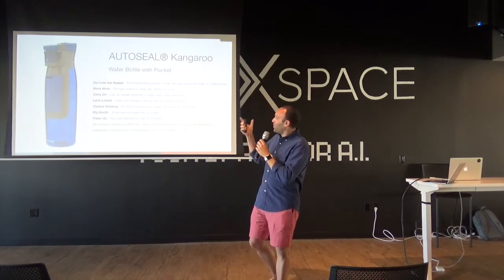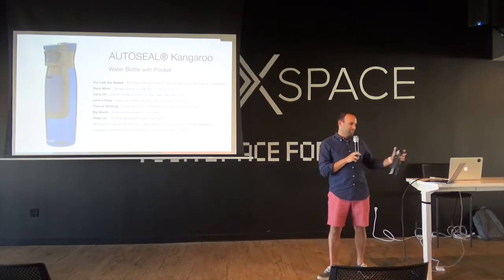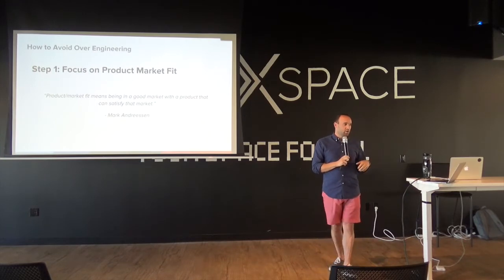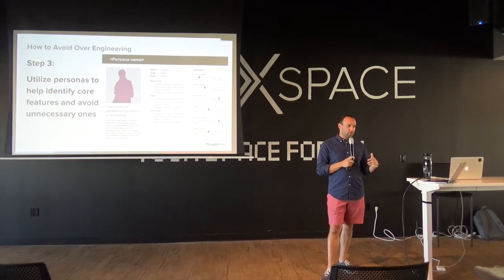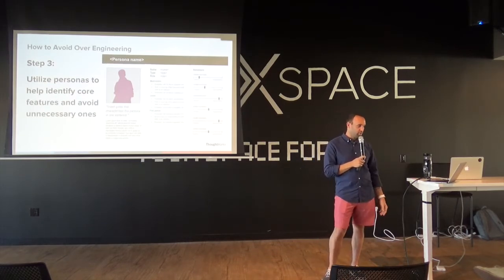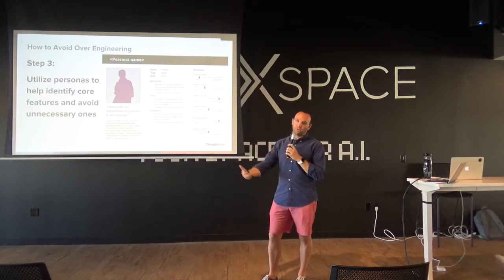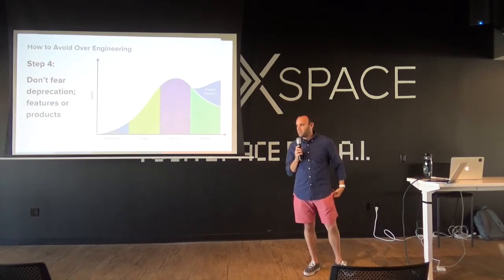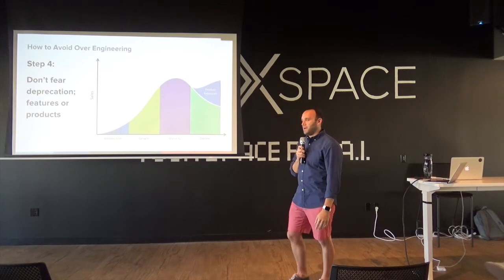How to Avoid Over Engineering with NPR Product Manager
We've all had that moment: we look at a product — physical or digital — and say "this thing would be perfect if only it did X."

While sometimes valid, these solutions seldom address the core of an issue, and, when acted upon, often lead to a product manager's worst nightmare: an over engineered product with no strategic focus. In this session, Ben Schein, Product Manager at NPR Product discussed the pain points that arise from over engineering, and how to effectively avoid them.

Ben Schein is a Mobile Product Manager at NPR, where he oversees strategy and direction for the NPR News app on iOS and Android, in addition to NPR One on Windows and Xbox. Prior to joining NPR, Ben worked in product at LivingSocial where he focused on their internal apps and operation tools, helping to increase the efficiency of their core business. Ben has also worked at National Geographic in television production, and started his career as a teacher before moving into the field of technology.

ABOUT US:
We host product management, data and coding events every week in Silicon Valley, San Francisco, Los Angeles, Santa Monica, Orange County and New York.

Product School is the world’s first tech business school. We offer certified Product Management, Coding, and Data courses; our instructors are real-world managers working at top tech companies such as Google, Facebook, Snapchat, Airbnb, LinkedIn, PayPal, and Netflix.

Our classes are part-time, designed to fit into your work schedule, and the campuses are located in Silicon Valley, San Francisco, New York, Orange County and Los Angeles.

If you want to become a product manager in 8 weeks, see our upcoming courses

📓 The Product Book has arrived! Learn how to become a great Product Manager. On sale for a limited time.